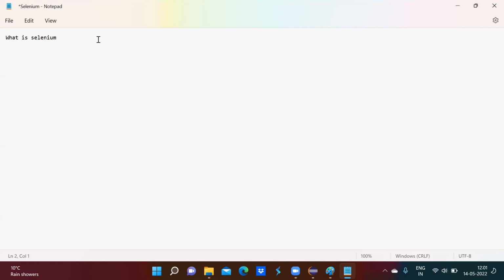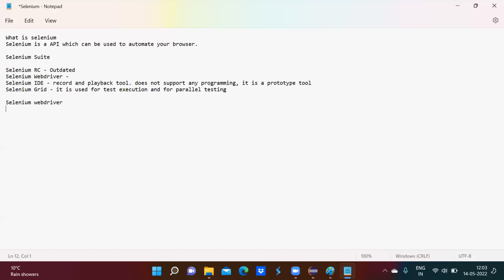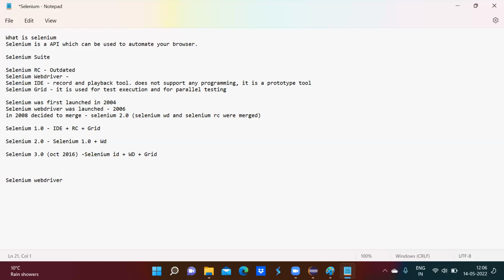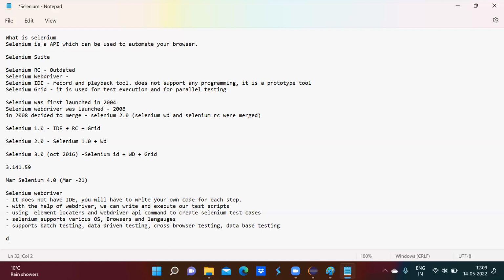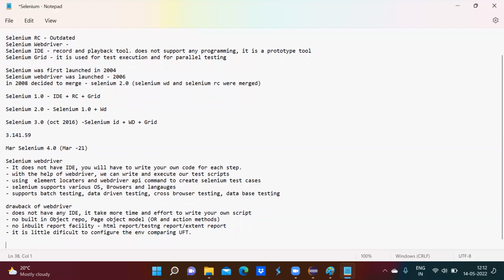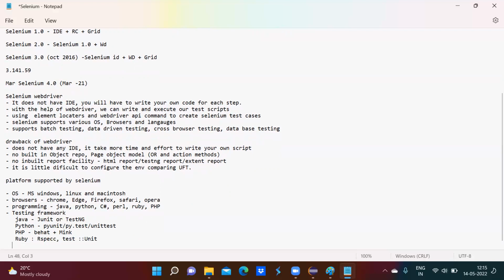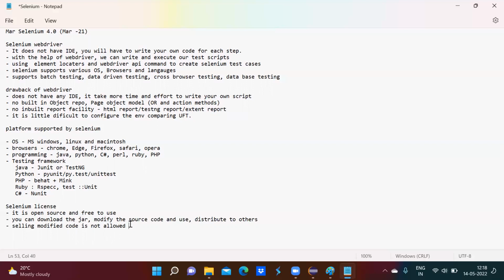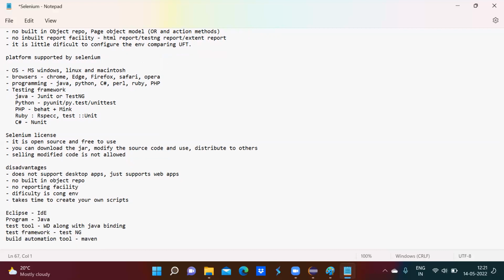#1. Selenium Introduction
- Advantages/Disadvantages of Selenium
- Platform supported by Selenium etc